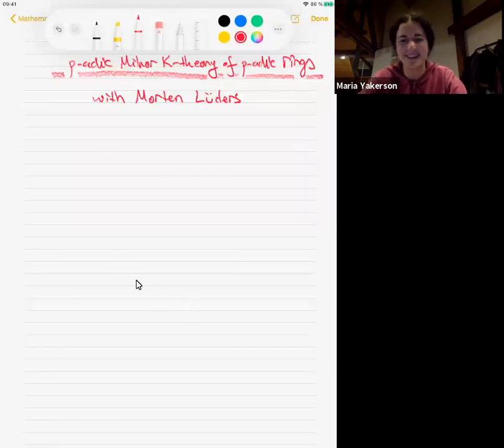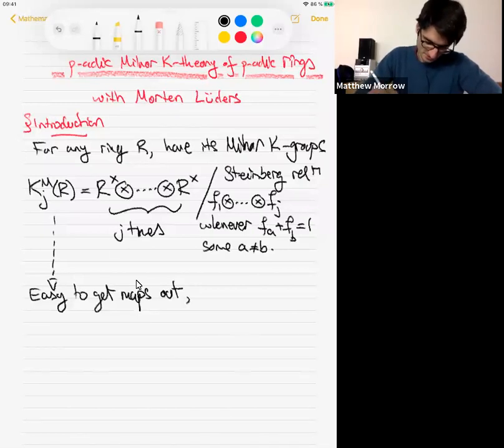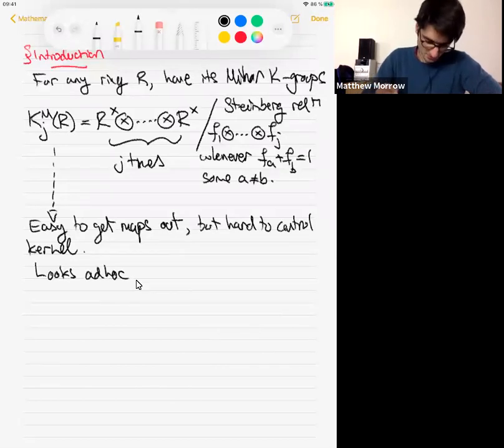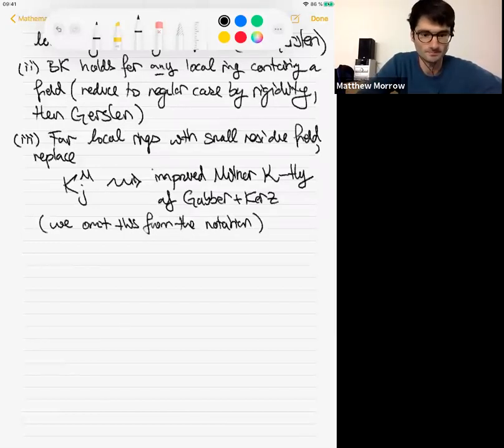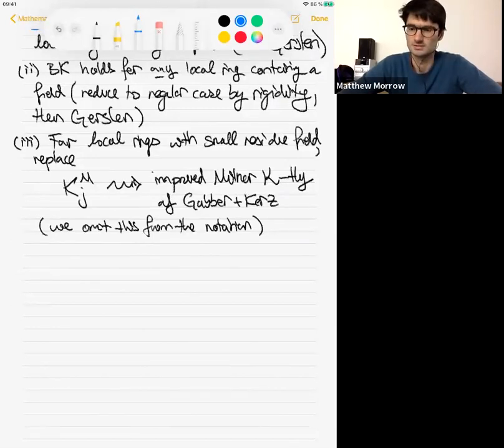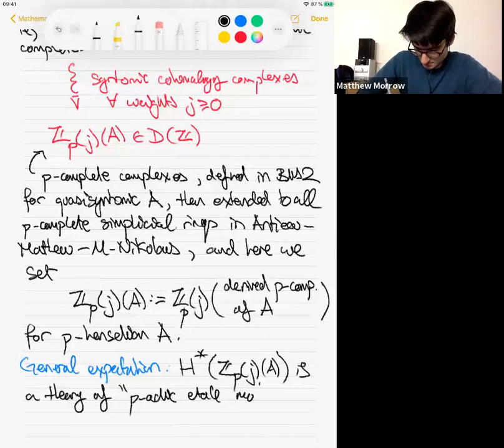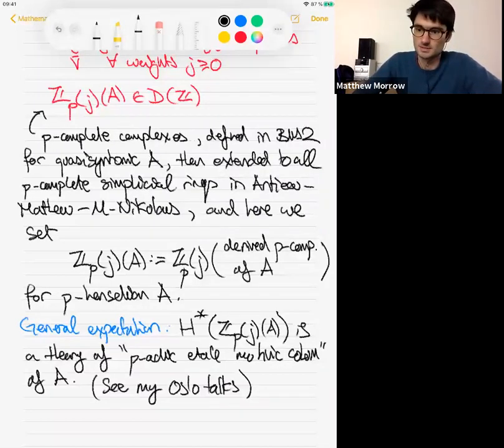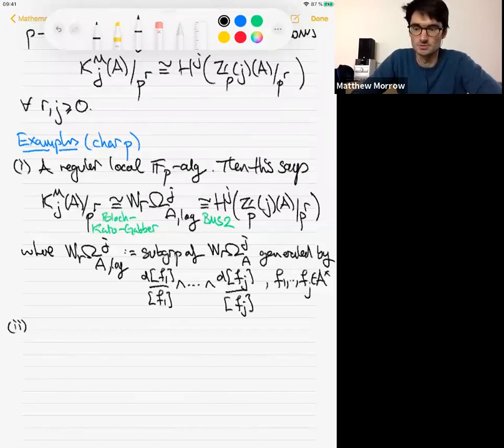Matthew Morrow - p-adic Milnor K-theory of p-adic rings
Joint with Morten Lüders. The Milnor K-theory of a local ring may initially appear to be an ad-hoc invariant, but turns out to be motivic in nature. In particular, Nesterenko and Suslin showed that the Milnor K-groups of a field were isomorphic to its motivic cohomology in the range where degree equals weight; by then proving the Beilinson—-Lichtenbaum conjectures, Voevodsky connected motivic cohomology to l-adic ´etale cohomology and so established the Bloch—Kato conjecture. We will present p-adic analogues of these results by describing the padic Milnor K-theory of p-complete local rings in terms of the syntomic cohomology introduced by Bhatt—M.—Scholze.